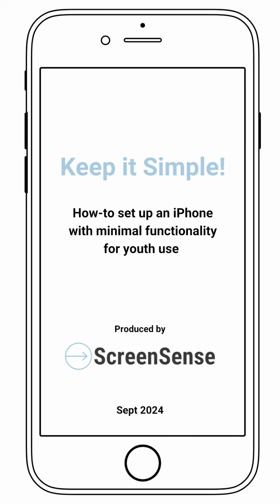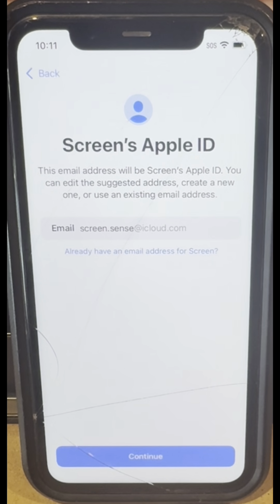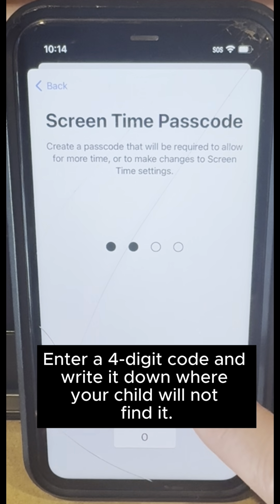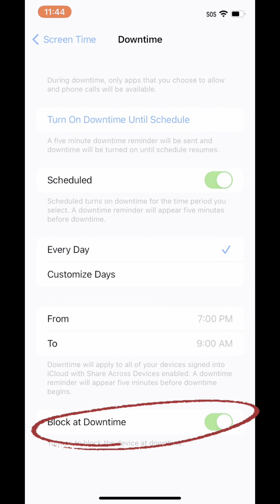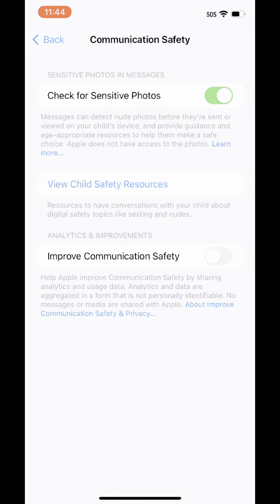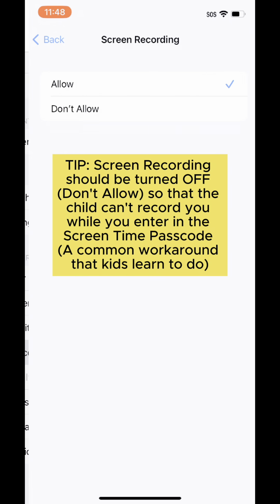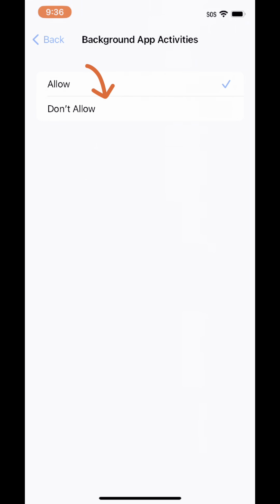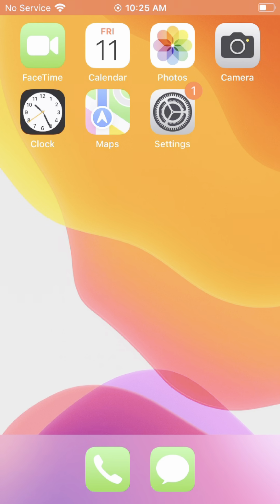Tutorial: Setting up a First iPhone for your child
In this video tutorial, we walk you through how to set up an older iPhone as a first phone with the minimum amount of apps and distractions for youth use. These step-by-step instructions include setting up Screen Time controls, DownTime, and Content and Privacy Restrictions. Follow along so you can confidently set up a barebones iPhone that meets basic communication needs - yet does not provide access to social media, gaming apps, the Internet, or even the App Store! For more information on giving a first smartphone, check out this page on our

00:00 Getting Started

00:55 Creating a Passcode for the iPhone

01:13 Creating a new AppleID for a Child

04:16 Turn on Parental Controls for your Child's new AppleID

05:49 Setting a ScreenTime Passcode

07:29 Setting up DownTime for your child

09:05 Setting up App Limits

10:10 Setting Communication Limits & Safety

11:43 Setting Content & Privacy Restrictions

12:35 How to turn off Safari

13:31 Web Content restrictions, limiting Adult Websites

15:00 Privacy restriction settings

17:40 Setting the Always Allowed Apps

18:20 Deleting Apps and Widgets on the iPhone

20:10 Viewing all Apps on the iPhone